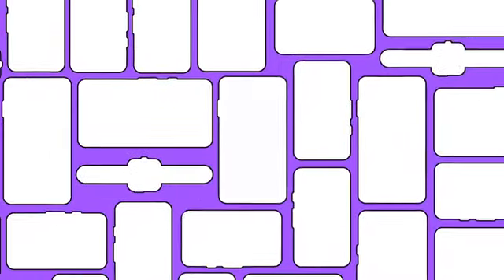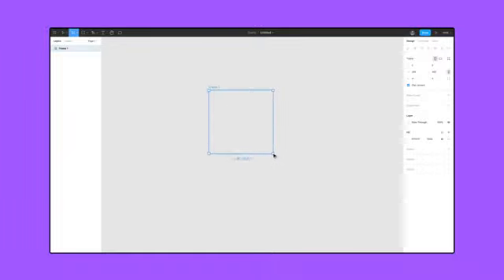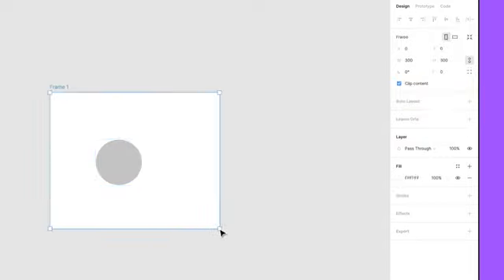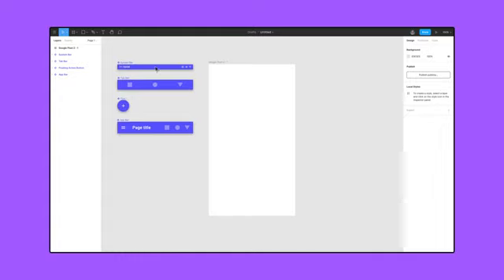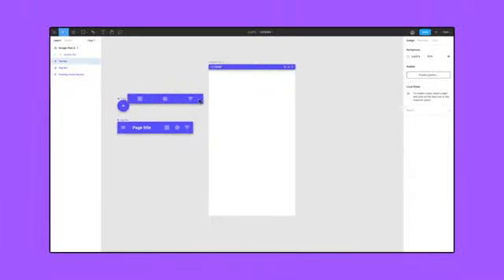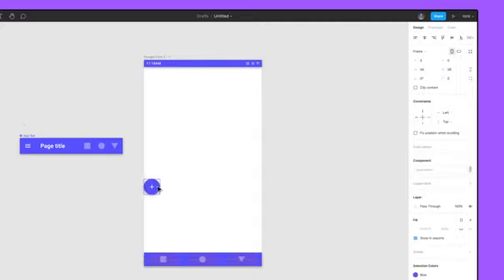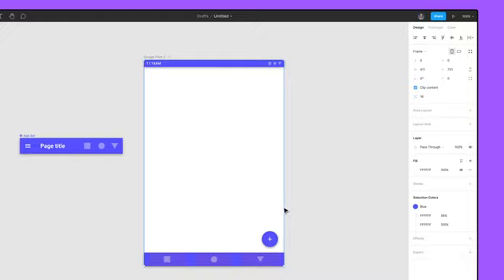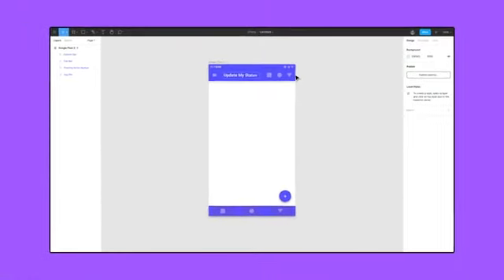Figma tutorial: Constraints